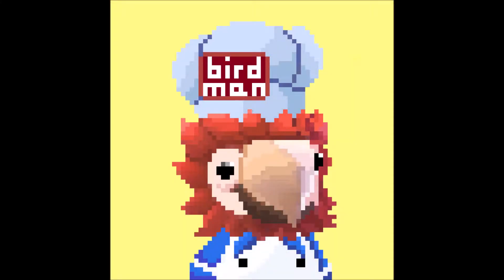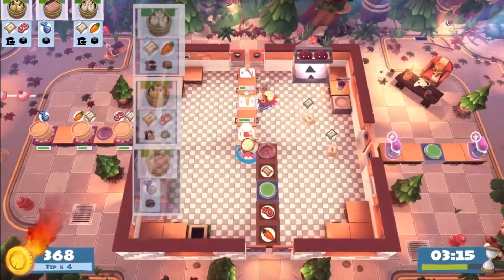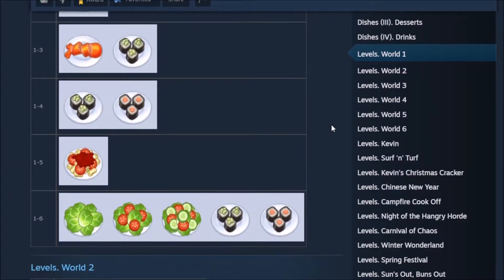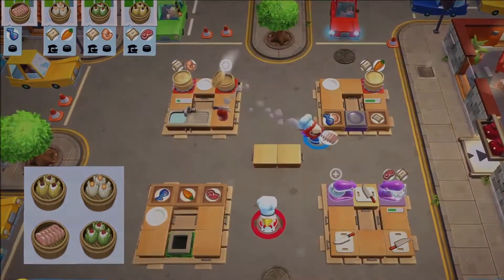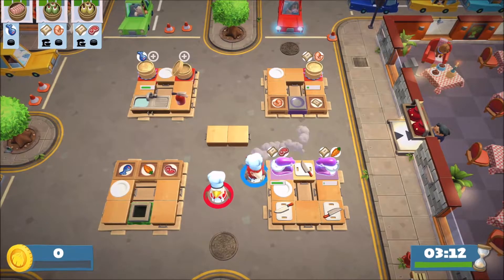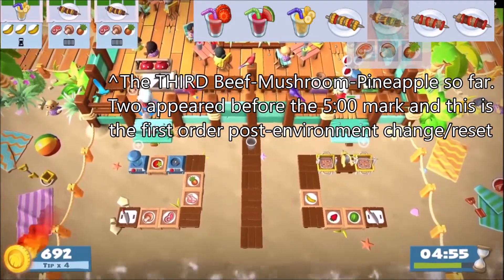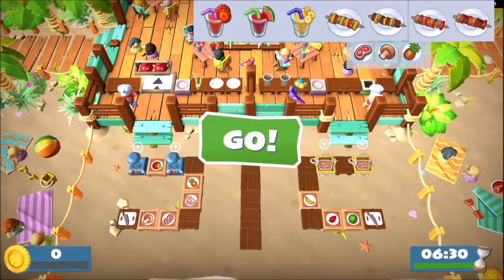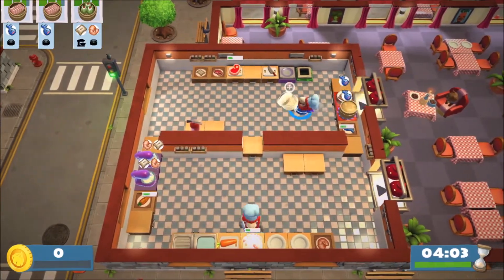Overcooked 2 Menu Determination Guide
Thank you to the person wishing to be credited as anonymous who is working on a Chinese translation, 甜酒 for the pixel art, Cee for the reviewing and feedback, hpmv for the insight into the game's code, CapSora for writing code to calculate menu probabilities, and the community for being a welcoming place.

Good morning, ladies, and gentlemen, and welcome to my first video tutorial. This one will be covering the menu determination system of Overcooked! 2 and how to predict orders.
I do have two other resources for explaining the menu determination system, but they’re both really long and not very practical, so I wanted to redo it one final time and make a shorter, more practical video. Some people might wonder, why'd you want to know what could come next? Why not just read the orders that are on the screen? And, for some levels that’s fine, but for some levels you could be going a lot faster than the orders could appear on the screen. So, if you knew what was coming you would be able to have that as an option of something that you could be doing at that point in time. You could be making those orders that would most orders that would most likely come next. So, while there is still always going to be an element of randomness to it, there are some features that you can keep in mind and know that they will always follow certain patterns and behavior. And what those are will be explained soon.
Before I begin, I just to go over some of the terms that I'm using, so we're all on the same page. “Appear”: When an order ticket is created (sliding across the top of the screen). “Determination”: The game’s decision-making process of what particular order to make appear next, and it does this by using a formula that incorporates the amount of each order that have already appeared so far. And this is just for context; I'll be explaining in words what the takeaways of this system are. If you’d like a better look at the math behind this, I would recommend checking out my menu determination guide on bilibili. “Predict”: This would be an educated guess by the player that a certain order will appear soon and taking actions to commit to making it. So, things like mixing, gathering ingredients, cooking, assembling. And probably the most important one is “Set”. I think of a set as every possible order type on a level. For example, the set on story Kevin two would be fish, carrot, beef, shrimp – in no particular order, just all of those. And this is the most important term because I find it most effective to keep track of orders by thinking in terms of sets, how far along you are at completing the current set. You'll see why that's so important soon.
There are two main points that I want to point out for menu determination, the first one being that you won't have any duplicate orders as you're working through a set except for the last order. I'll explain how the last order works in a moment. What you're seeing on the left here is a visualization of what orders could appear next, given what has already appeared during this set. And the second point, once you've completed a set, you can mentally clear that from your mind. From there on, it will act as if the level had just restarted and the behavior will be the same again (you can get every possible order type again).
It just makes it easier, instead of keeping track of being at like: 5 beef, 5 carrot, 6 shrimp, 5 fish, you could just know that you're ahead one shrimp and that’s effectively the same thing. So, as you're working through a set, when you arrive at the final order that would complete the set, there's a small chance that it could be an order from the next set. And if this happens, there's a very high chance that there will be the missing order very soon. It's not guaranteed for awhile, but you still best-off predicting the missing order at that point (if you're going to be making an order).
So, there are some caveats to these rules that I want to point out, the first one being that certain dynamic environment levels: (like Surf 3-4, Campfire 3-4, Story 1-6, Story 5-6, Story 3-6). When the environment changes, the menu also ends up resetting. So, sometimes well, in fact every time you can see this happen when a new order will slide in at, say, the 5:00 mark on Surf 3-4 or the 3:30 mark, or the 2:00 mark and this order that seems to appear out of nowhere is the first order after the menu reset. And so from this point onwards you have to ignore everything that's happened before it and only take into account the order on the far right. Another thing I want to point out for the solo players is that most solo levels will have static orders at the start. These are predetermined orders that will always be the same, ignore them.